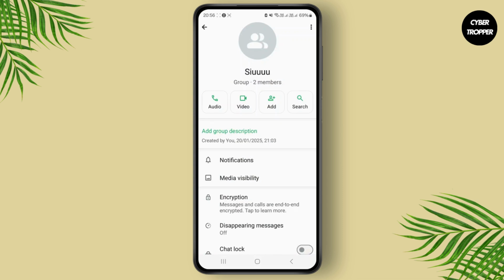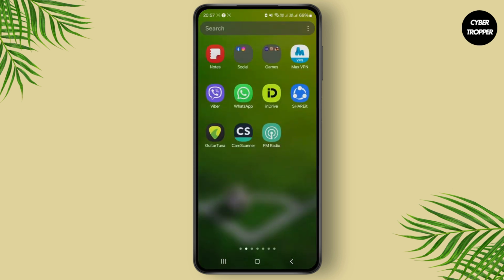How to Add New Participants to WhatsApp Group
Learn how to easily add new participants to your WhatsApp group in this step-by-step tutorial. Whether you're an admin looking to invite friends, manage group members, or need to add unlimited participants, we've got you covered!

In this video, you'll discover how to add new members to a WhatsApp group, invite participants, and even create a group without adding contacts. We'll also guide you through the process of inviting friends and managing your WhatsApp group effectively.

0:20 Step 1: Creating a WhatsApp Group
0:40 Step 2: Adding Participants